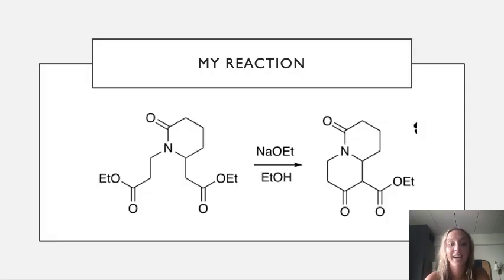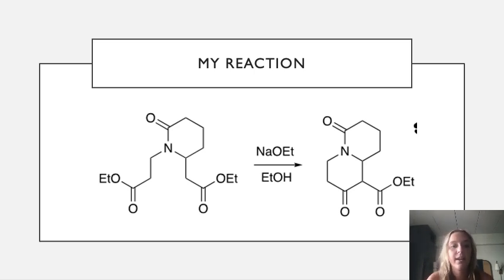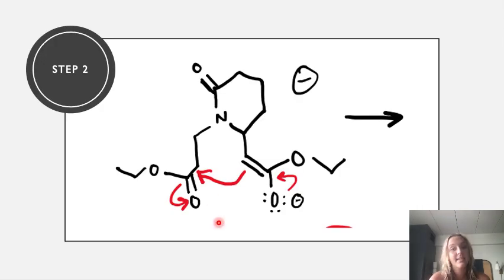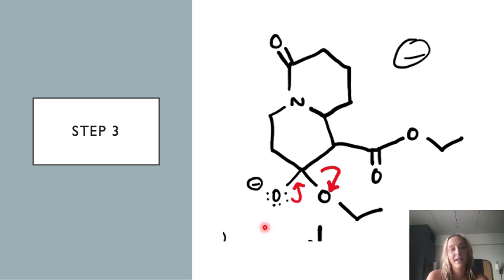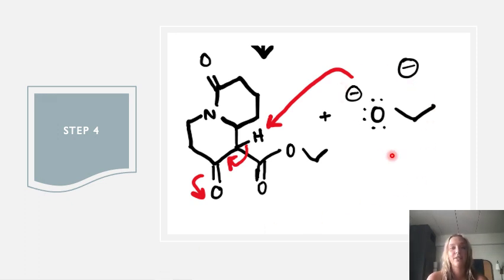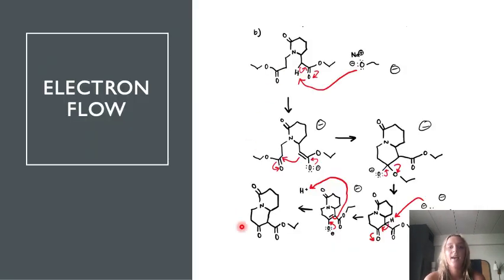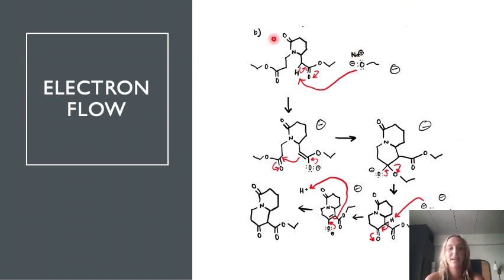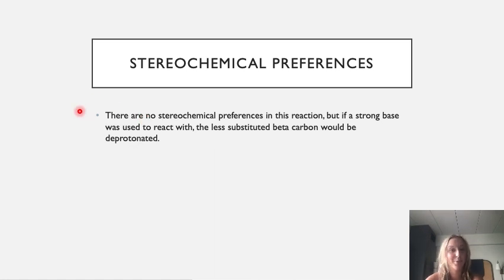week 8 video